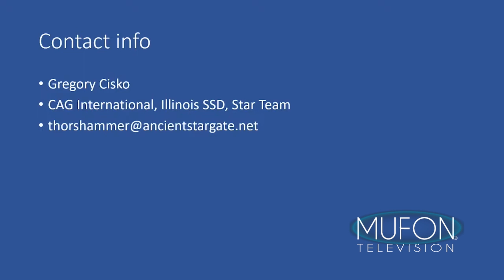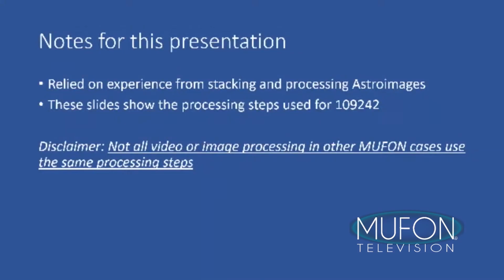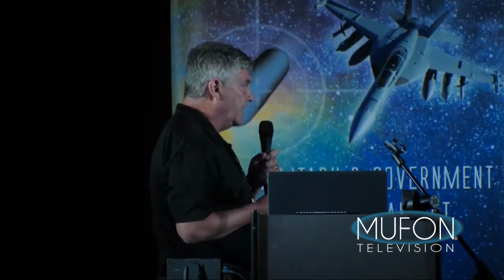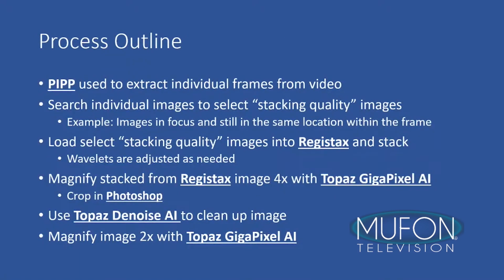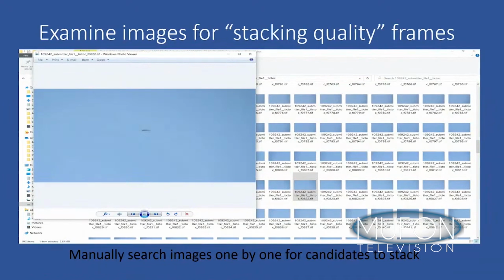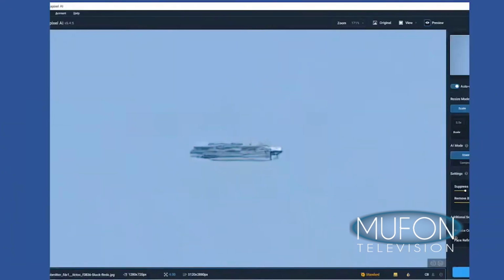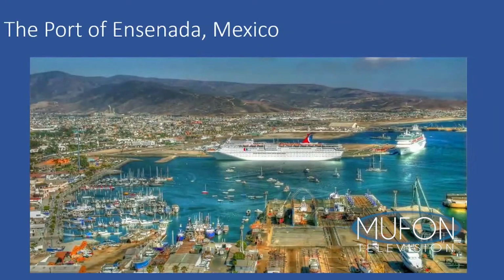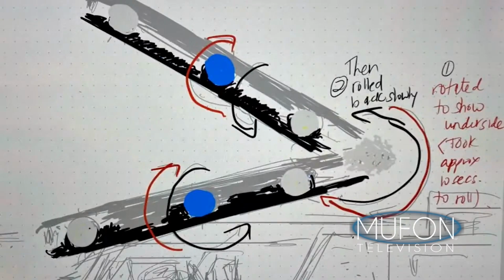Top 5 cases of 2021 MUFON Symposium 2021 Sample Video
Here a sample of MUFON's top 5 cases from last year.  To see the entire presentation and get the live stream of the 2022 Symposium,